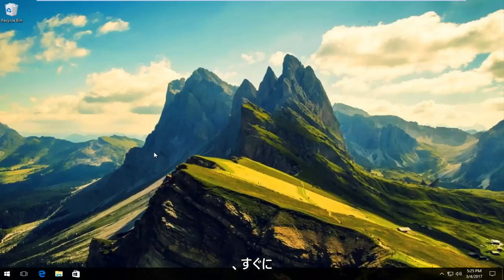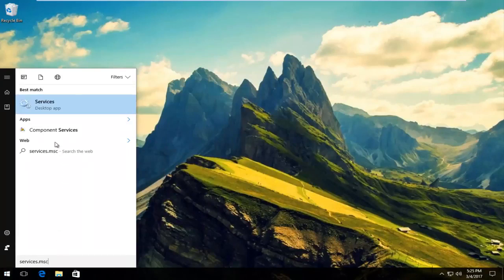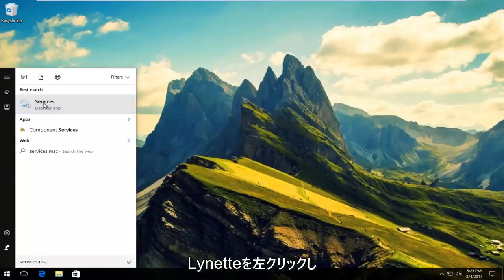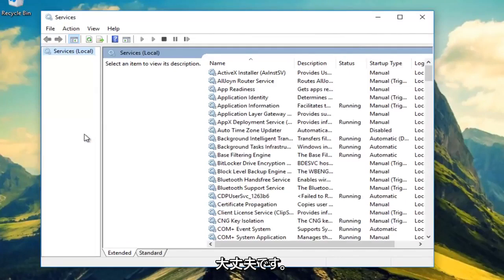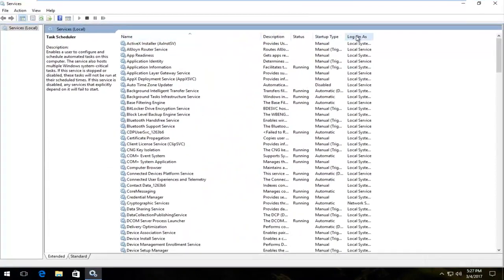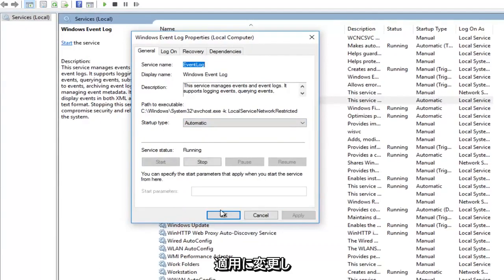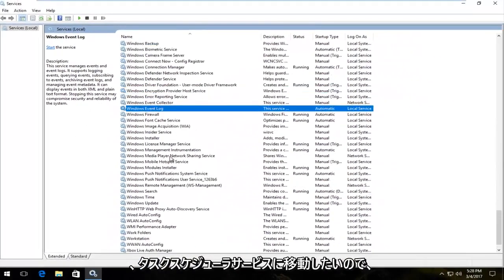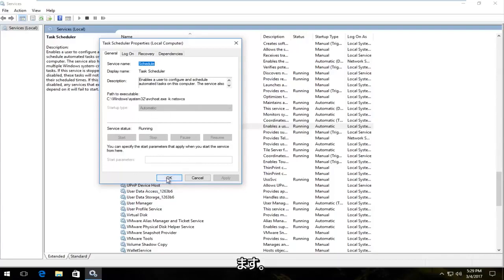ディスクデフラグツールがWindows11/10で実行されない問題を修正する方法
Windows でディスク デフラグ ツールが機能しない問題を修正する方法。

Windows オペレーティング システムを実行していますか?管理者として実行しようとしても、ディスク デフラグ ツールが開かない、または起動できないという問題が発生したことはありませんか?

ディスク デフラグは、コンピュータのハード ディスク上の断片化されたファイルを統合するプロセスです。ファイルを保存、変更、または削除すると、時間の経過とともにハードディスクに断片化が発生します。ファイルに保存した変更は、元のファイルとは異なるハード ディスク上の場所に保存されることがよくあります。ファイルを開くためにさまざまな場所を調べる必要があるため、コンピュータの速度が低下します。

ディスク デフラグ ツールは、ハード ディスク上のデータを再配置し、断片化されたファイルを再結合して、コンピューターをより効率的に実行できるようにするツールです。 Windows Vista および Windows 7 オペレーティング システムでは、ディスク デフラグ ツールを手動またはスケジュールに従って実行できます。

何を言っているのかわからないなら！それは素晴らしいことです。しかし、とにかく読み続けてください。これがあなたに起こるかどうか、いつ起こるかはわかりません。このチュートリアルが役立つかもしれません.

ディスク デフラグ ツールをクリックしても何も起きませんでしたか?または、ディスク デフラグ ツールを右クリックして [開く] を選択しても、[管理者として実行] を選択しても、何も起こりませんでしたか?もしそうなら、このチュートリアルが解決に役立つかもしれません。